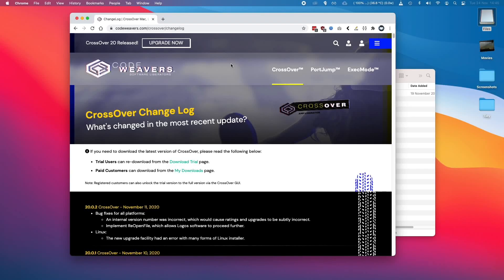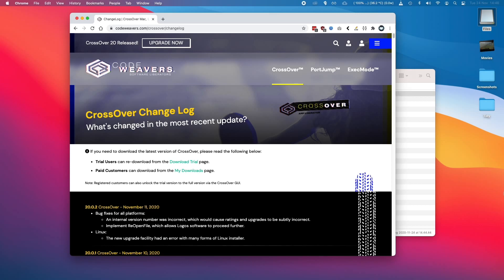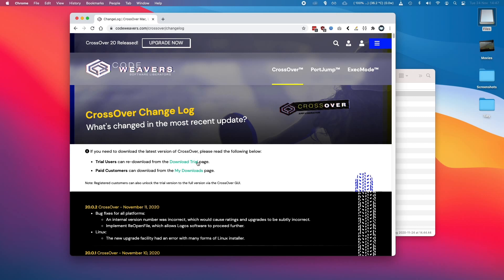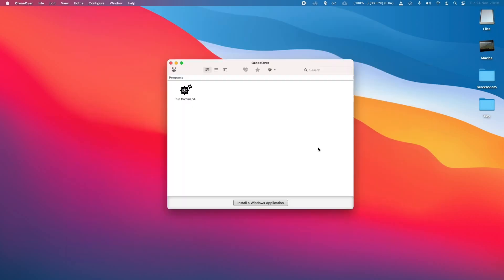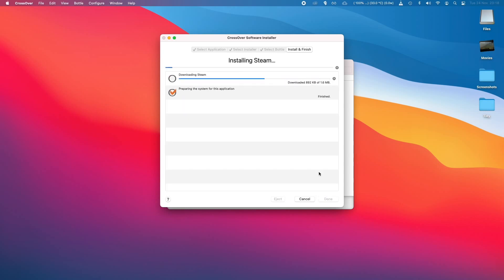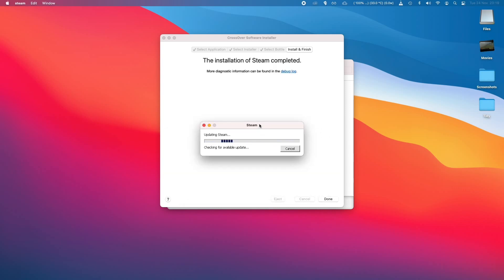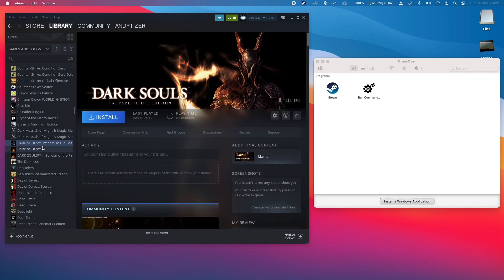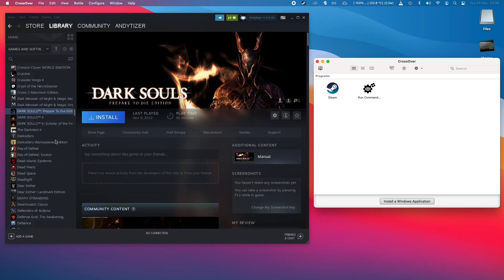Install Windows Apps and Games (Steam) On Apple Silicon - CrossOver WINE M1 Mac Tutorial (OLD)